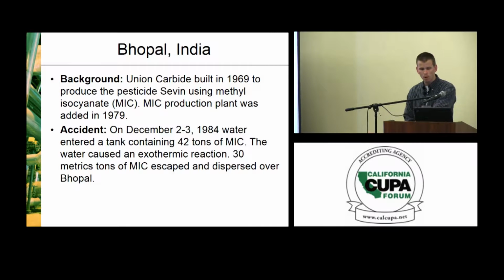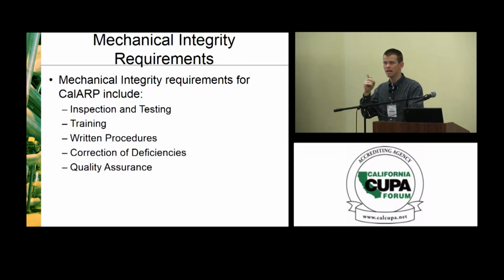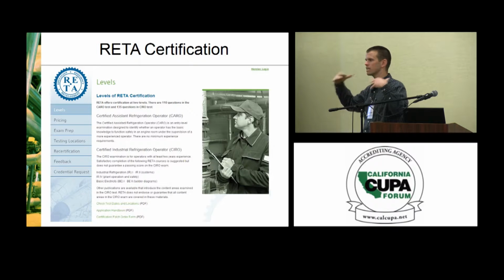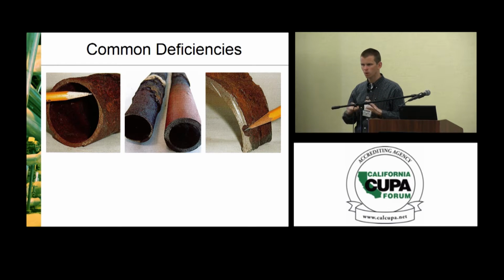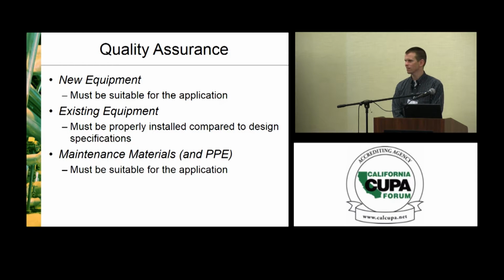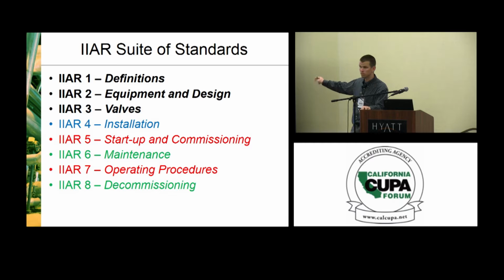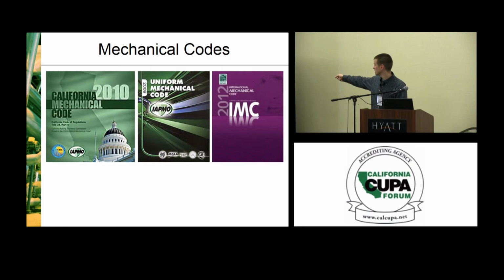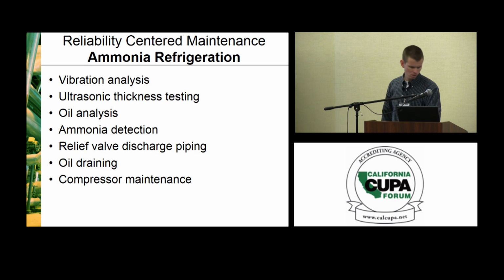Peter Thomas, P.E. Class Th-A2